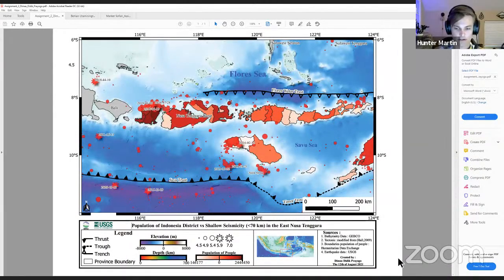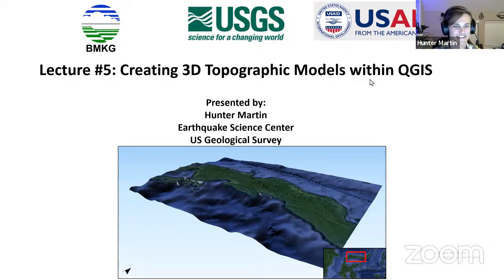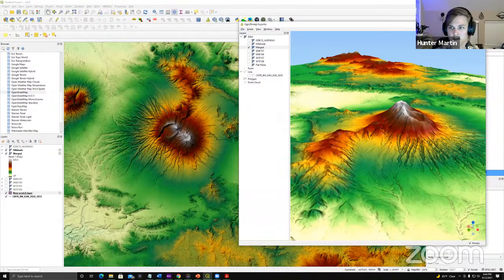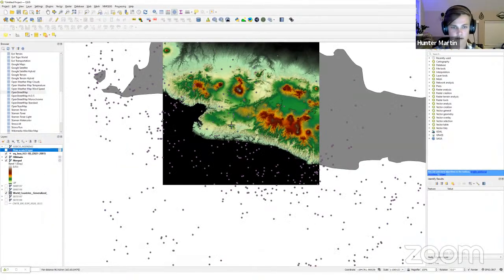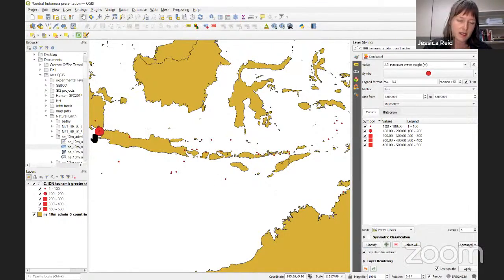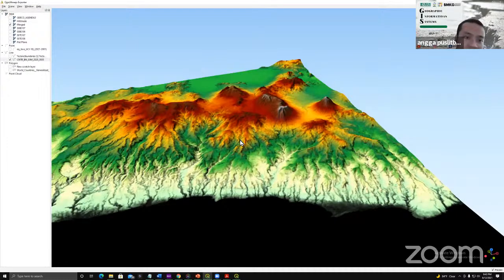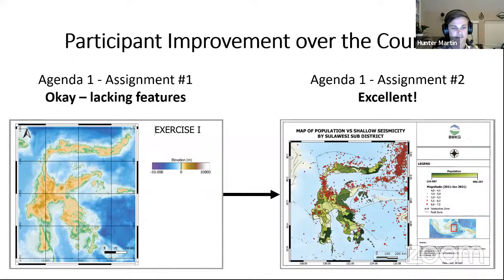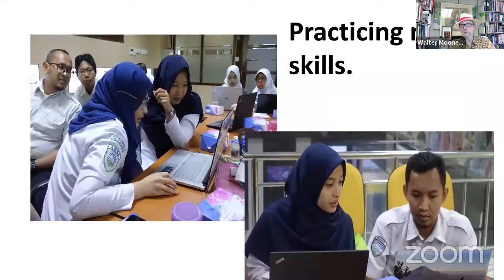USGS-BMKG : GIS Training Agenda 3 Day 3 (13 August 2021)